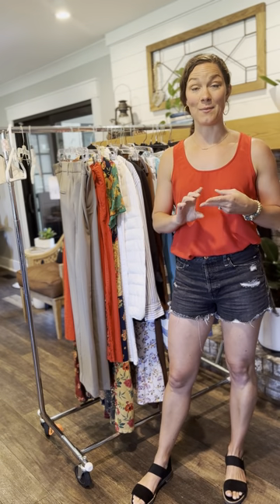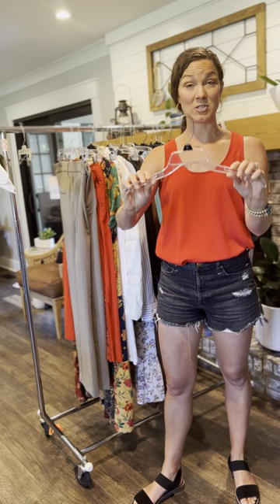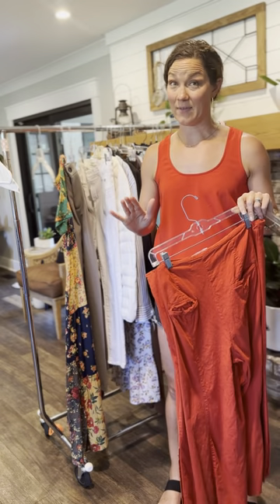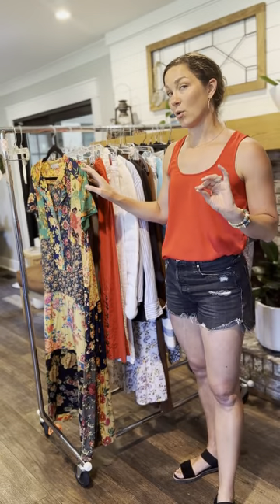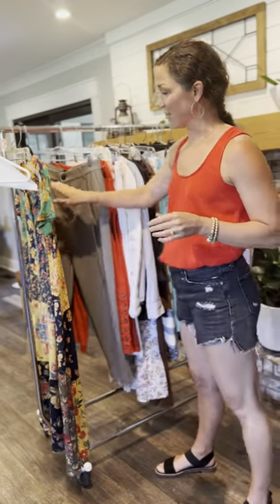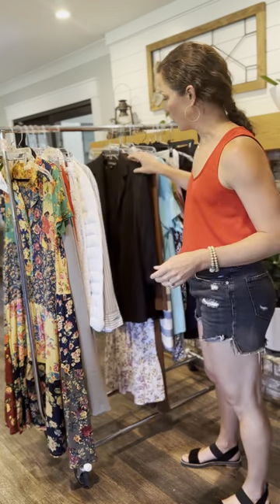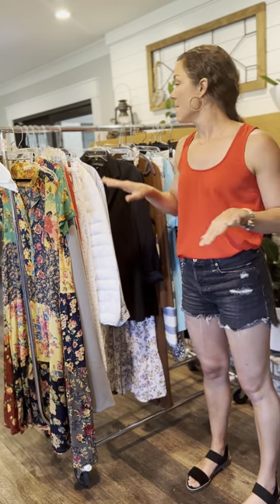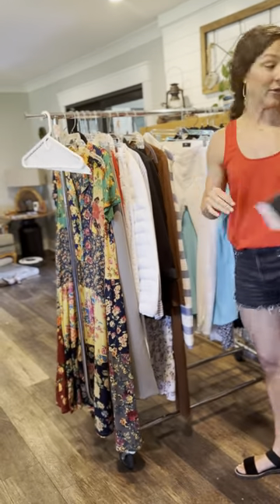How to hang and prep your items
This video discusses hangers and how to best hang and display your items for shoppers.